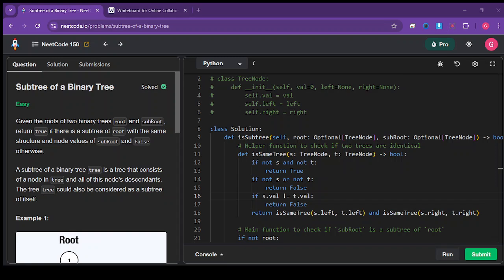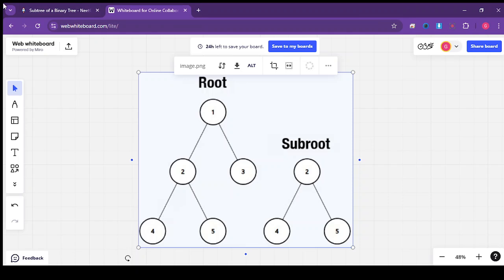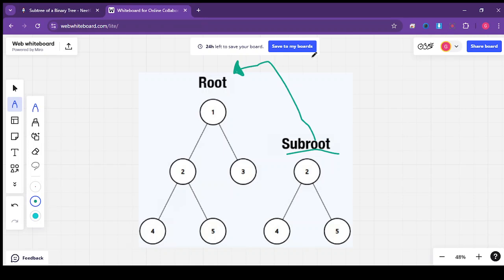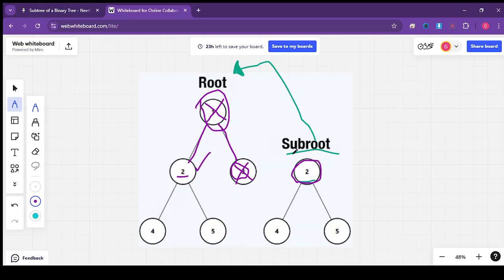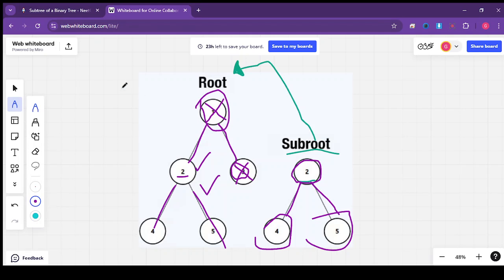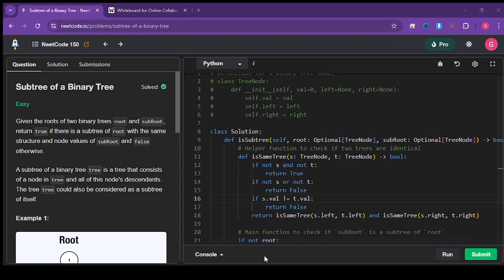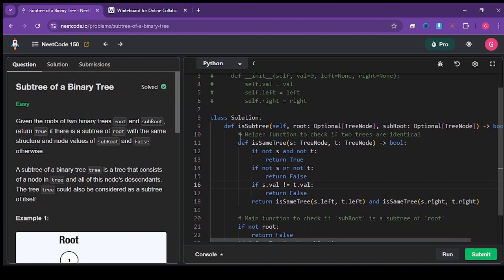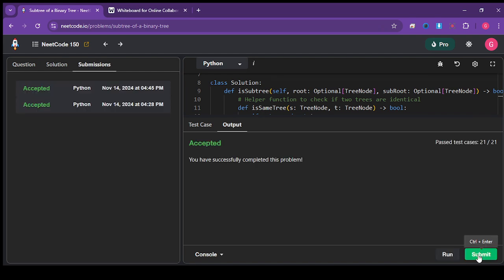Solve Subtree of Binary Tree Problems Like a Champ!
Welcome to our tech YouTube channel, where we dive into the Subtree of a Binary Tree problem—a must-know coding question for technical interviews at top companies like Google. In this video, we’ll explore the algorithm, break down the data structure, and write clean Python code to solve it. Watch now and ace binary tree problems with ease!

Subtree of Binary Tree is a fundamental programming concept often featured in coding interviews for its ability to test knowledge of binary trees and data structures. The problem involves determining whether a given binary tree is a subtree of another tree, requiring an understanding of traversal techniques, comparisons, and efficient algorithms. Mastering this concept is crucial for excelling in placement tests, competitive programming, and solving common tree questions in Python or other languages. A strong grasp of the tree data structure and related algorithms, like those used in binary search trees, will also help you tackle similar coding interview problems effectively.

Key Takeaways:
What is it? Determine if a tree is a subtree of another tree using traversal and comparison.
Where is it used? Found in coding interviews, placement tests, and competitive programming scenarios.
Skills required: Knowledge of binary trees, tree data structure, sorting algorithms, and Python programming.
Real-world application: An essential concept for understanding hierarchical data structures like binary search trees.
Tips: Practice the same tree problem and explore solutions for efficient tree traversal algorithms to gain an edge.
Learning and practicing this topic equips you to handle other tree-related questions with confidence, making it a must-have skill for any geek preparing for technical roles!

If you found this tutorial on Subtree of a Binary Tree helpful, don’t forget to like this video and share it with others preparing for their coding interviews!